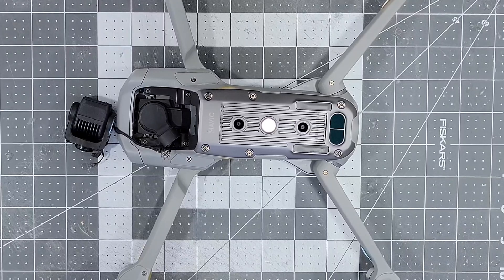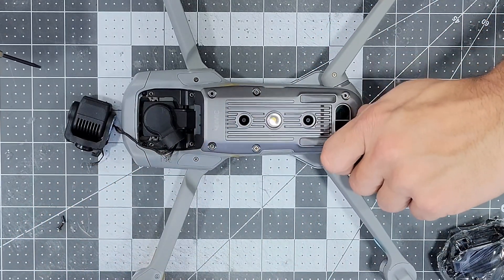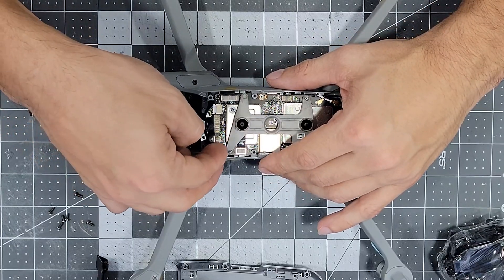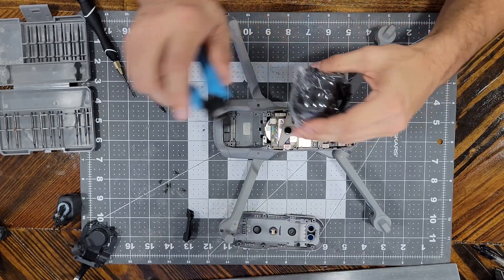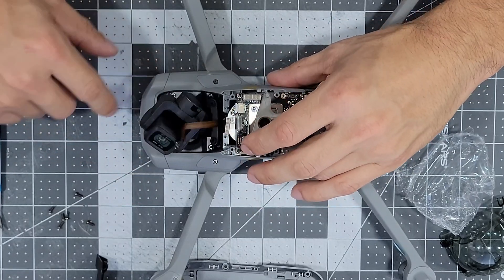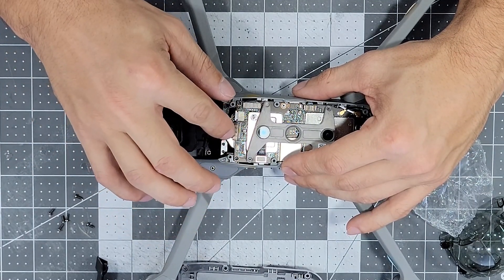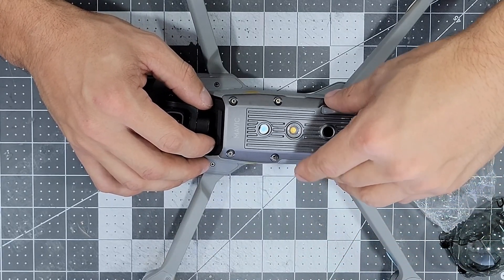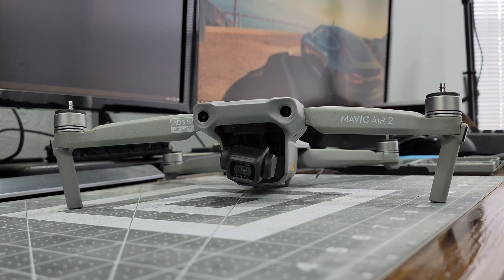DIY Mavic Air 2 Gimbal Replacement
After a nasty collision with a tree we're going through the process of easily replacing the gimbal.

Tools needed:
1/16th Hex bit
T5 Torx bit
Needle-nose tweezers

Mavic Air 2
Replacement Gimbal
Precision Repair Kit